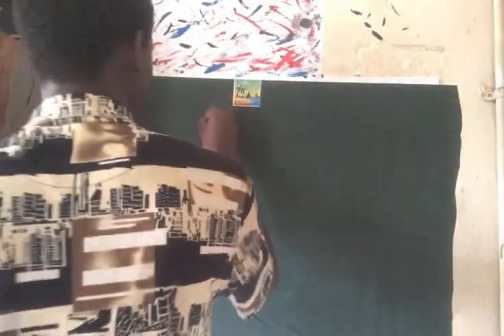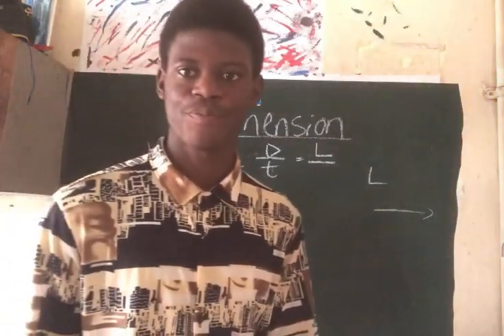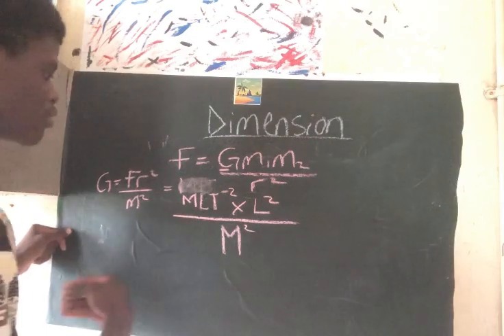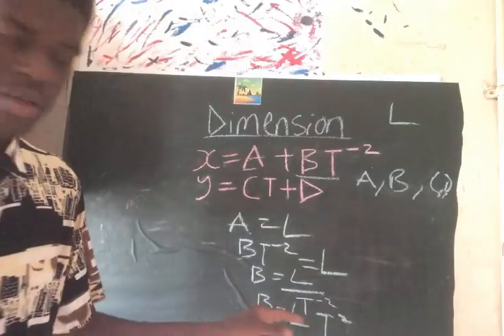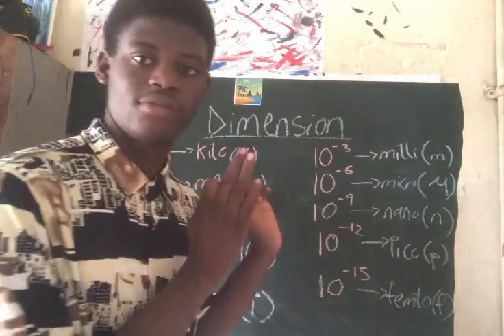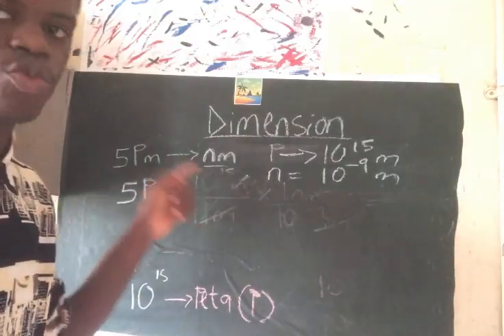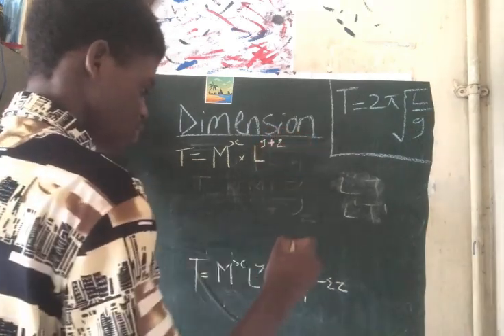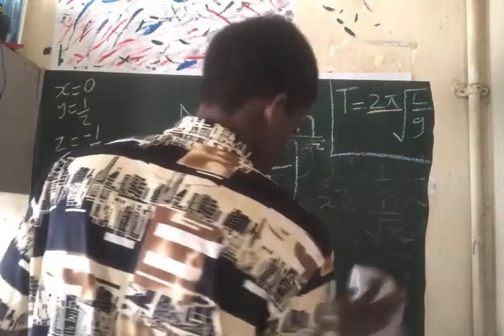Quantities, Dimensions & Unit Conversion.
I’m this video I’ll be teaching you what you need to know about units and Dimension. How to convert from Sub units to Super units and the other way round.